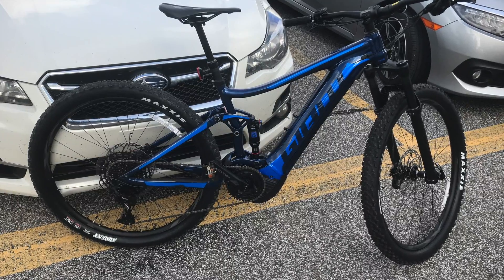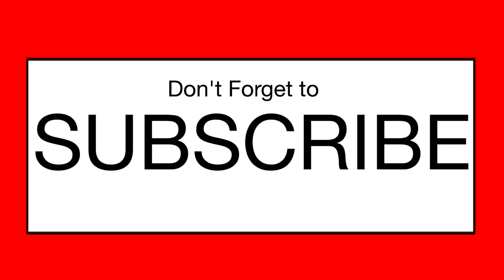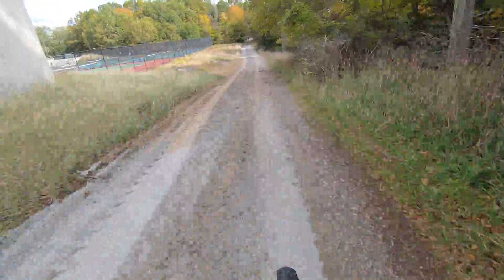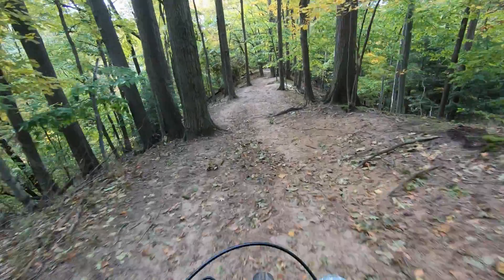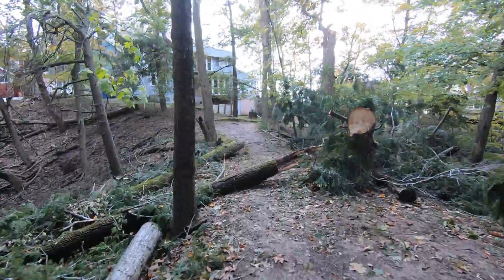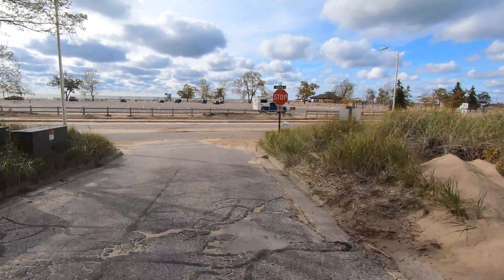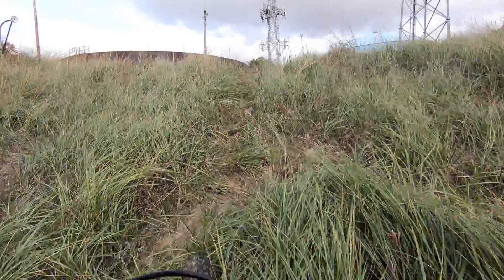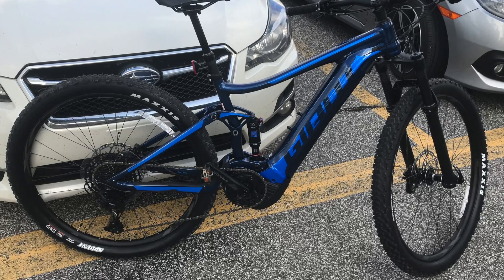Review of the Giant Stance E+ 1 Pro 29er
Tires on the bike

E-bikes, such controversy, I wanted to try one out for myself and formulate my own thoughts!  Check out the video to see what I think, how the bike rides, and how much fun you can have on it!

Some Epic Bike Books to Read!
Epic Bike Rides of the Americas

Epic Bike Rides of the World

Fifty Places to Bike Before You Die

The Cyclists Training Bible

The Cyclists Training Diary

Fast After 50

Action Camera:
GoPro Hero 8 Black Bundle

Universal Tripod
If you have a question or comment, ask in the comments and I'll be sure to get right to you.

Also getting a few sweet bike stickers will as well.

The bikelife links found in the video description will take you to my web site where you can buy products like awesome bike stickers, and services like mountain bike coaching that support the channel. I appreciate the support as I strive to deliver better content to you!